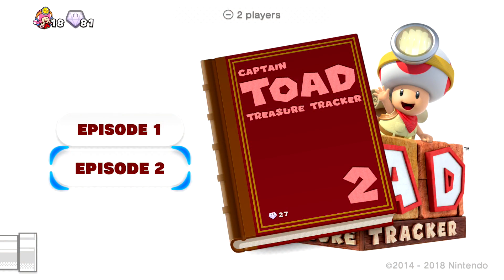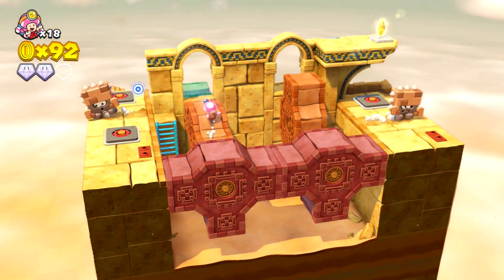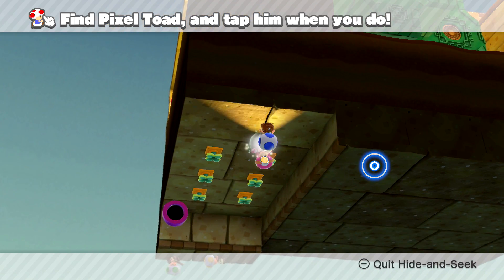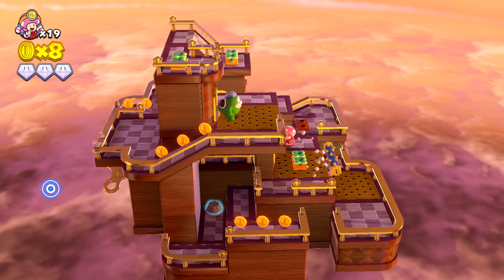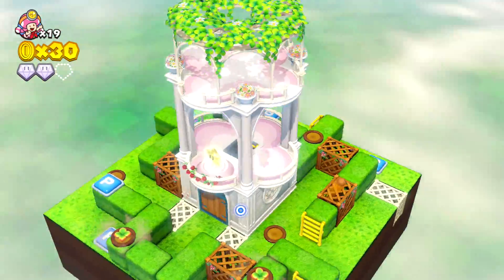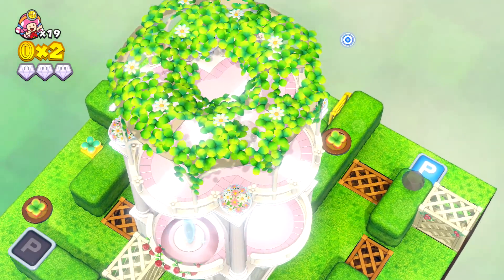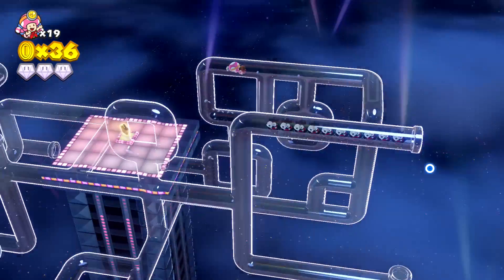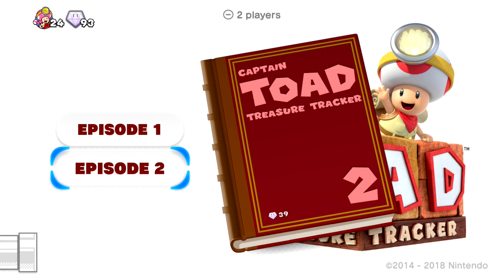Captain Toad Treasure Tracker Gameplay Walkthrough - Episode 7 - Mummy Toad! (Switch)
Welcome to Captain Toad Treasure Tracker Part 7! We continue our Captain Toad Nintendo Switch game with Farewell Pyropuff Peak!

More information about Captain Toad Treasure Tracker:
A tricky treasure hunt staring Captain Toad! More than 70 worlds of adventure await, each a puzzle only you can solve. Captain Toad can't jump, but he CAN trounce enemies and switch up the course terrain in his own unique way, of course.
Experience new game features only on Nintendo Switch and Nintendo 3DS! Play together with a friend in two player co-op, a feature available exclusively on the Nintendo Switch version. use touch screen controls for precise camera panning and experience stereoscopic imagery  with the Nintendo 3DS version. Track treasure through new places. Explore four new courses based on Super Mario Odyssey game. Play through the game to unlock the stages, or unlock immediately by tapping a Super Mario Odyssey series amiibo figure.
Turn it, twist it, lift it, shift it
You can find treasure in the unlikeliest places! There are 70+ courses in the game, and each has its own special features. Manipulate the tiny stages using the Joy-Con™ controllers to explore every nook and cranny in the Nintendo Switch version of the game.